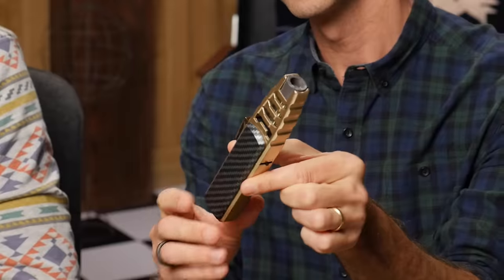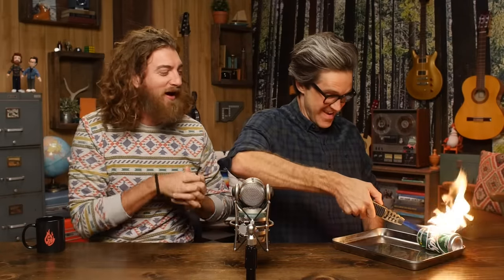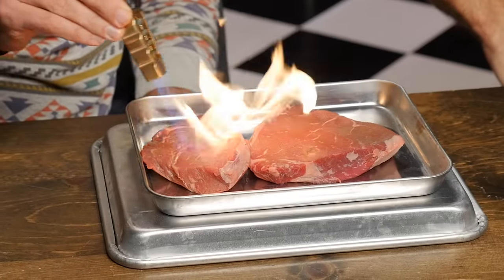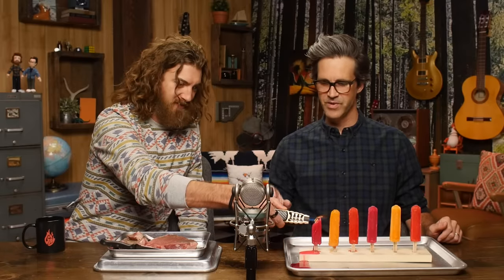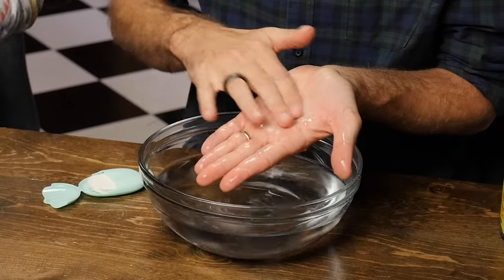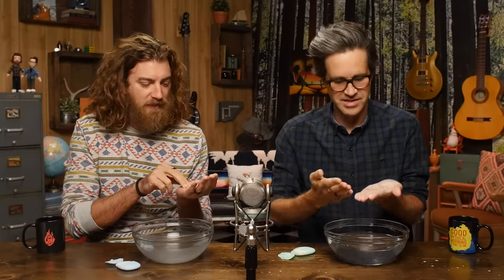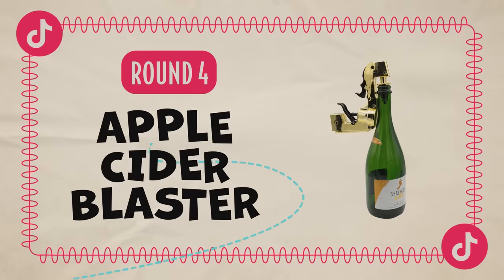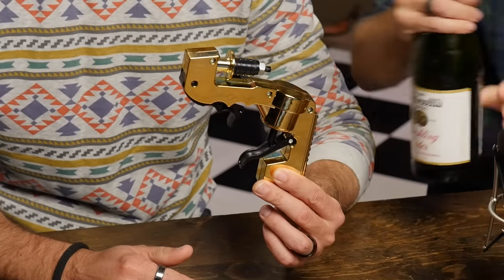TikTok Made Us Buy It (Test)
TikTok made us buy it. Today, we're trying out popular products from TikTok! GMM # 2065

We teamed up with MSCHF to create Fugu (aka blowfish) flavored chips, part of an exclusive chip collection that includes Horse and Casu Marzu (aka maggot cheese)! Make sure you get them before time runs out